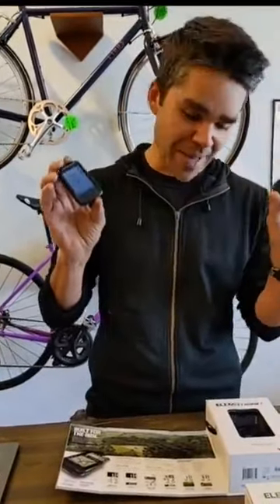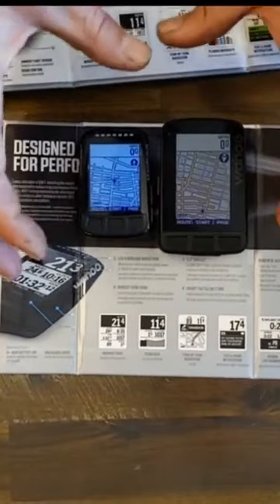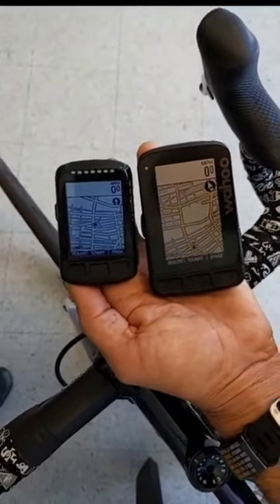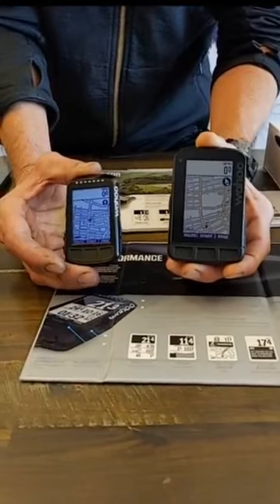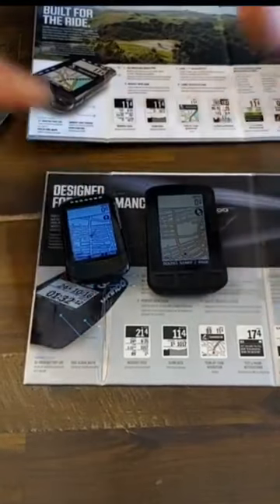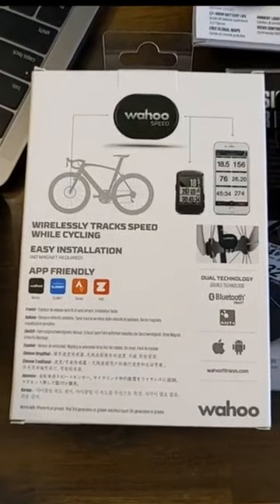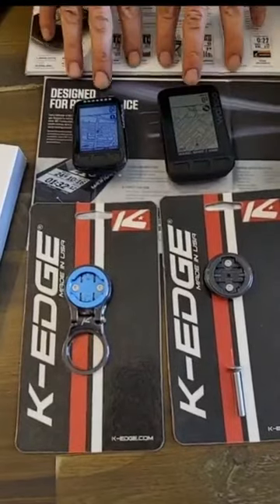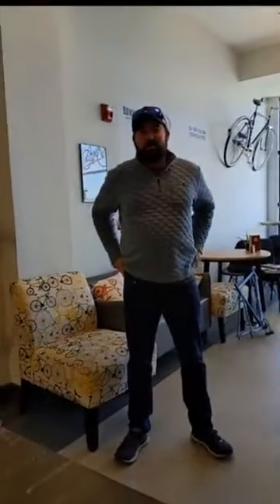Wahoo Roam vs. Wahoo Bolt Bike Computer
Steve Ambruzs, Owner of Downshift Bikes and Brews in Roanoke, Virginia compares the Wahoo Roam and Wahoo Bolt bike computers.